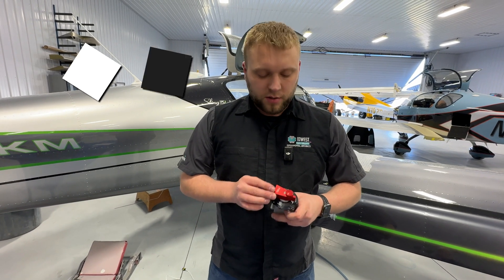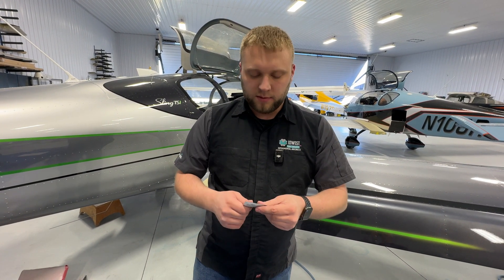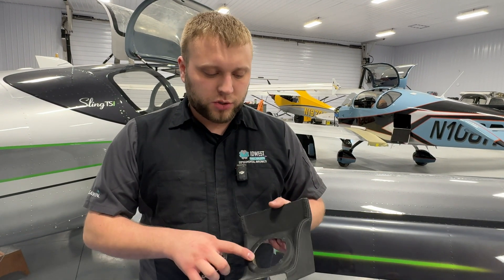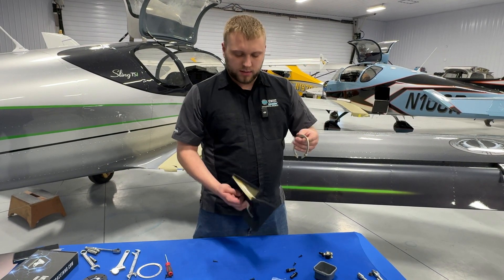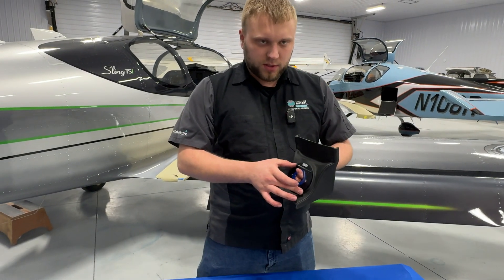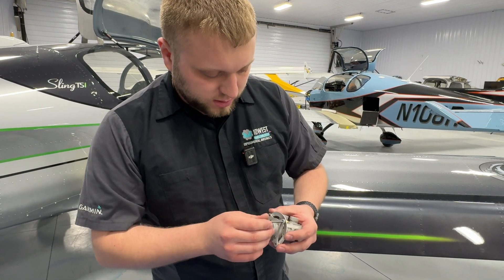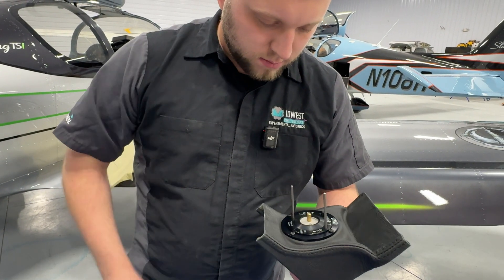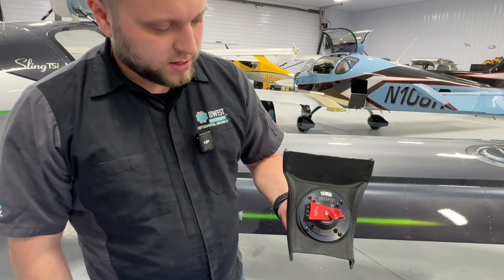Video #4 Preparing The Fuel Selector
We show how to install the selector detection board and support ring to the Andair FS2020 fuel selector. We now have a smaller mounting ring available for those with a TSi that has the smaller shroud or for many other aircraft including the Sling 2.

Chapters
0:00 Insert The Detection Magnet
1:33 Modifying the Selector Shroud
2:26 Mounting the Selector Detection Board and Support Ring
3:49 Inserting The Selector Valve Into The Support Ring.